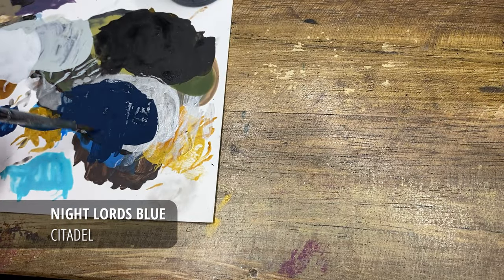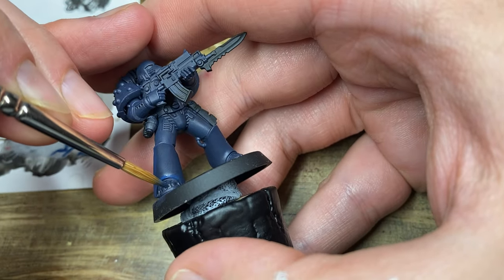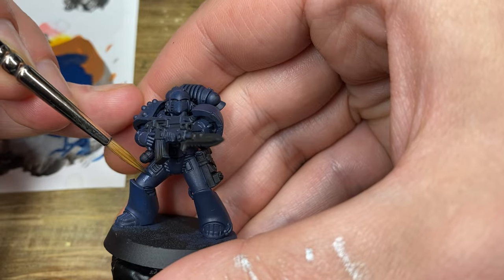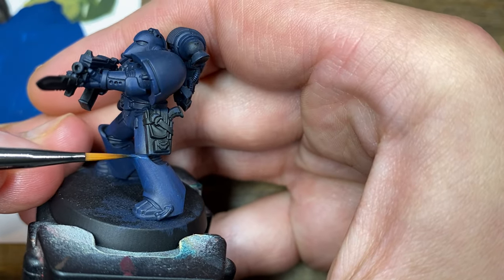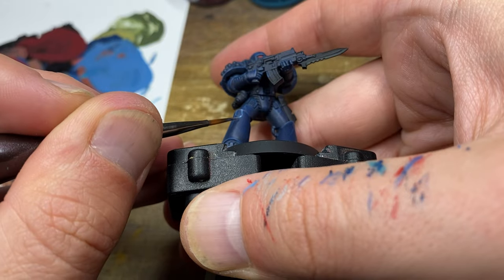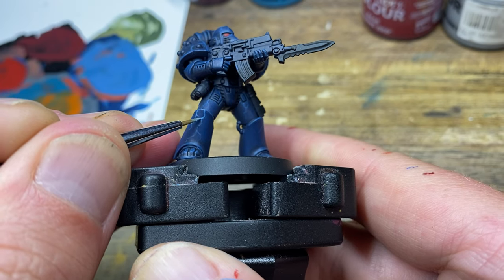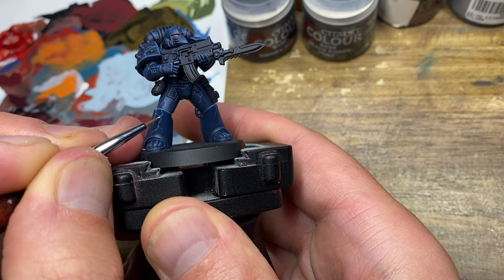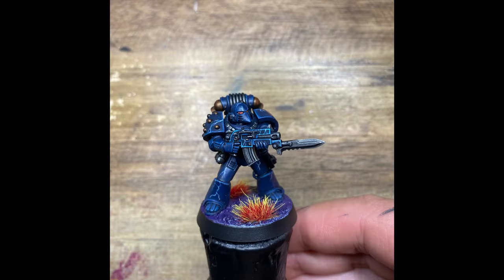How to Paint NIGHT LORDS POWER ARMOUR my way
Welcome!

Today I'll take you through how I paint Night Lords Power Armour.

COLOURS USED:
NIGHT LORDS BLUE
KANTOR BLUE
ALAITOC BLUE
HOETH BLUE
BLUE HORROR